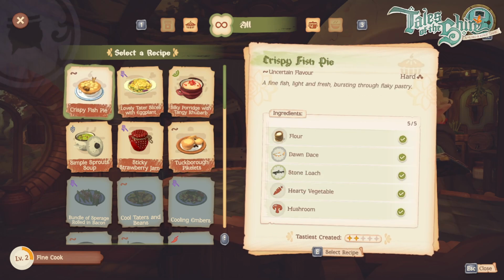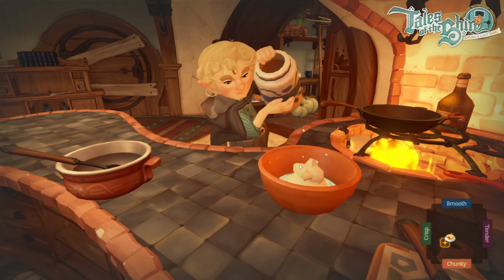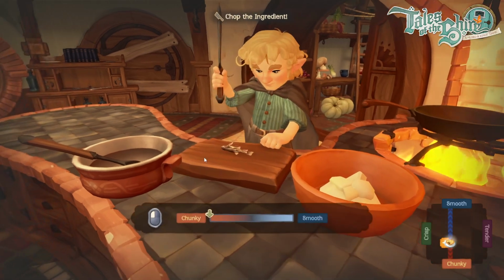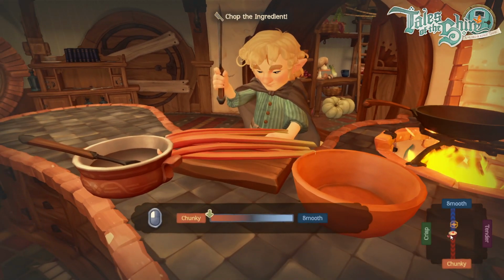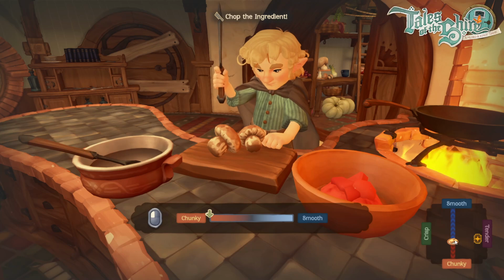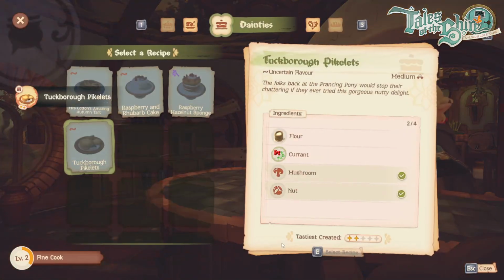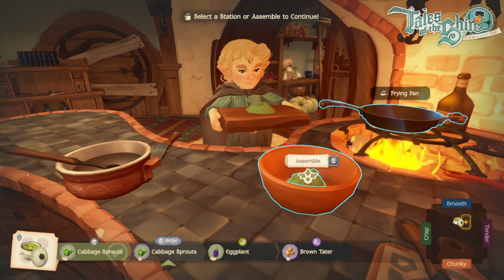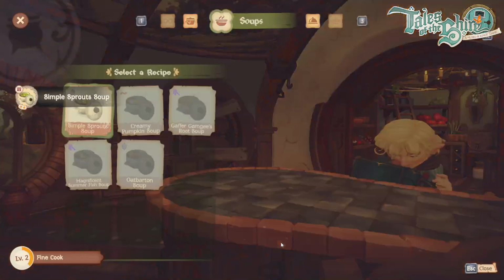Part 3 - Cooking with Forte 1.0 - Tales of the Shire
We dive into the nitty gritty of how to cook, season, chop, fry to make your perfect Hobbit food!